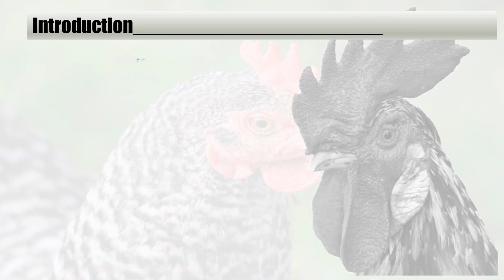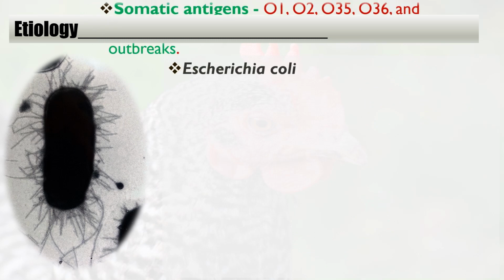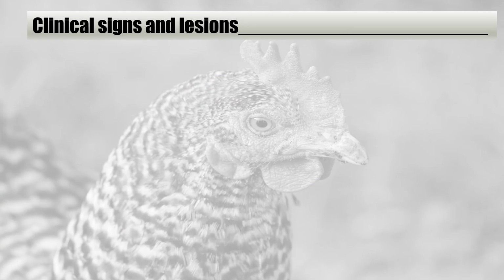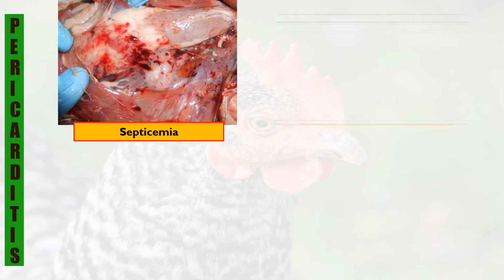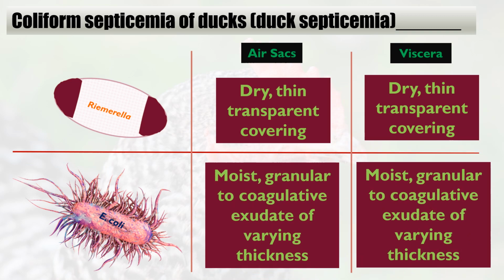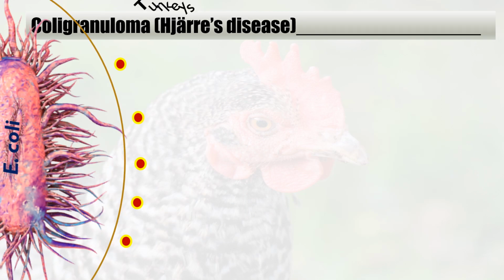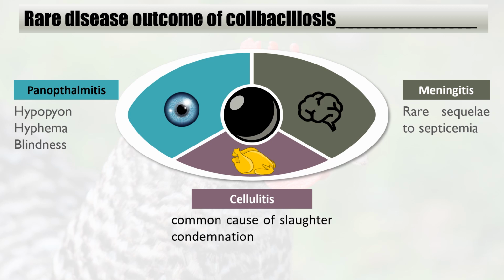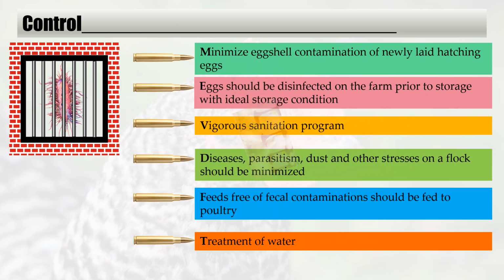Colibacilllosis in chickens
The presentation describes various aspects of colibacillosis in chickens such as Introduction, Occurrence, Etiology, Pathogenesis, Epidemiology, Various disease outcomes of colibacillosis, Gross lesions, Diagnosis, and Control.